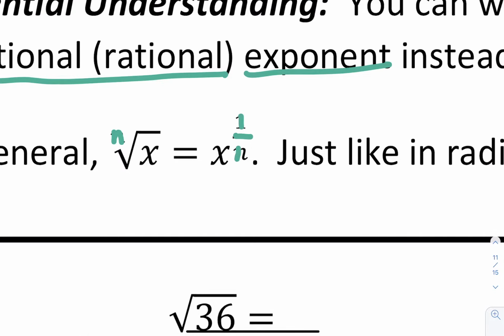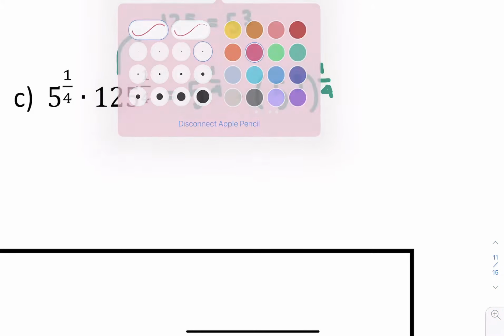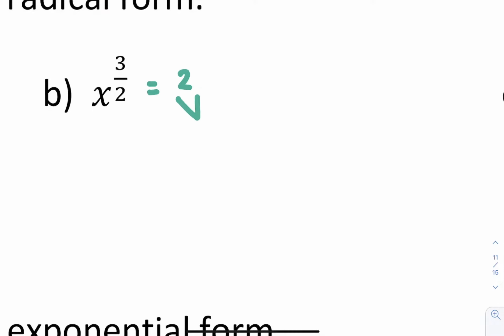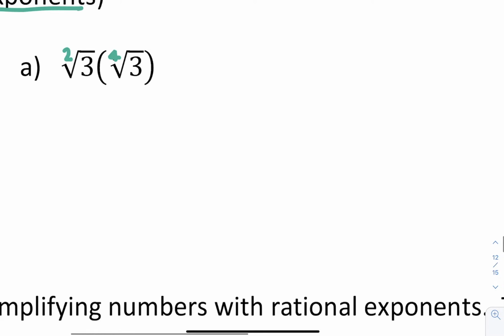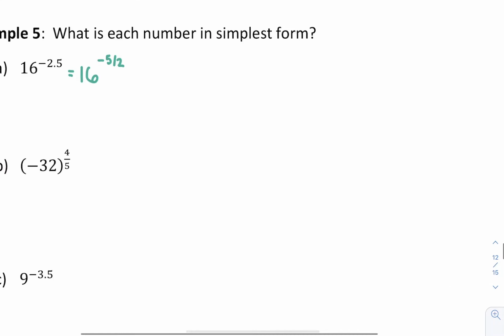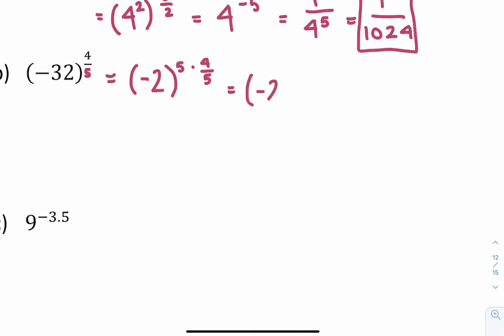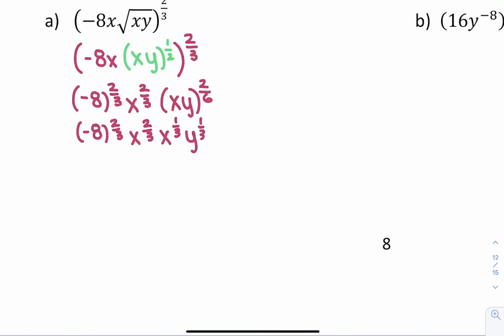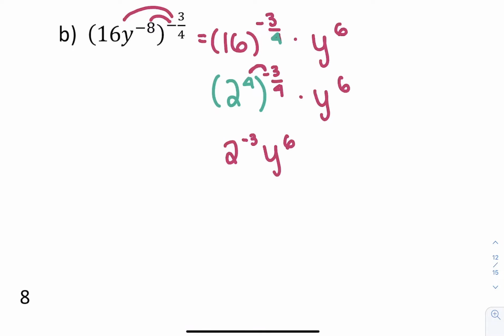Rational Exponents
How to write and simplify rational exponents